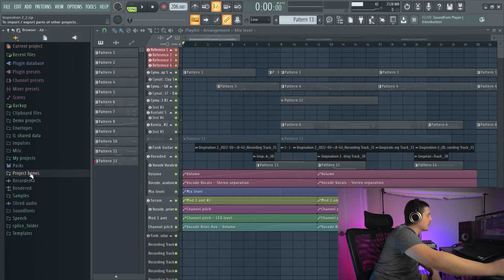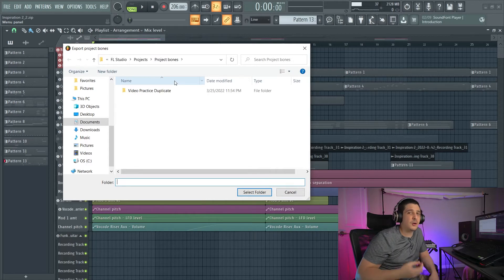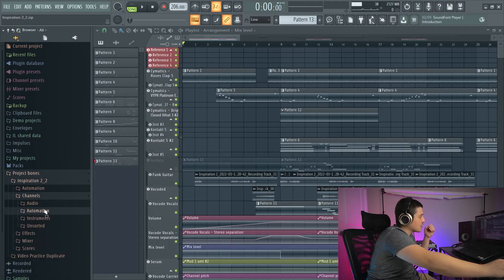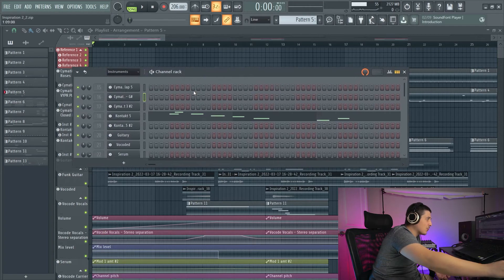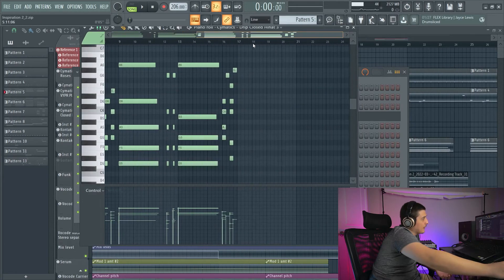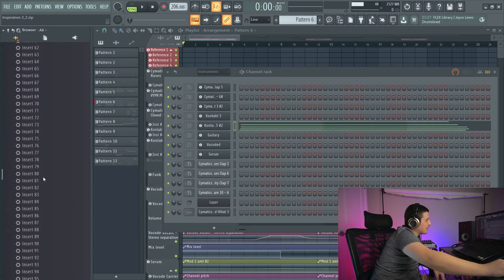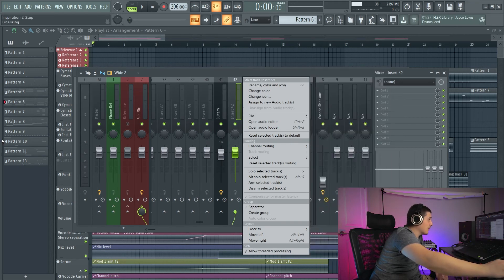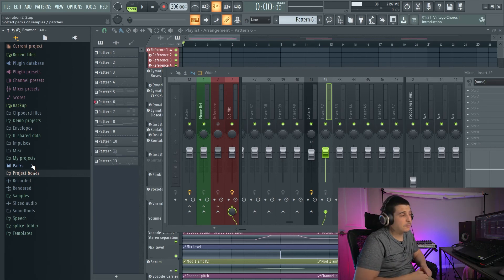How to Export Project Bones FL Studio (What are Project Bones?) | How to Use Project Bones FL Studio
Project bones is very useful for dragging things like midi or mixer channel states from one project to another. In this video you will learn how to export project bones and well as how to use project bones once they are exported. With that said, let's dive into this "FL Studio Project Bones" video!

⌚TimeStamps⌚
0:00 Intro
0:24 Browser Location
0:33 NOT FOR BACKUP
0:57 Saving Project Bones
1:38 Contents of Project Bones Explained
5:29 Summary/Outro